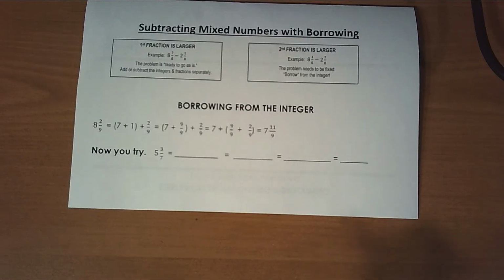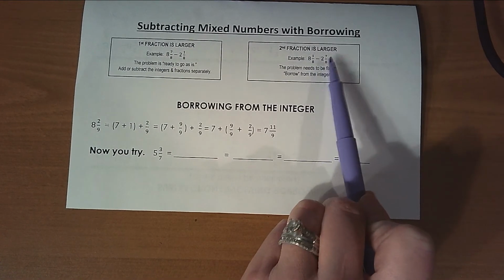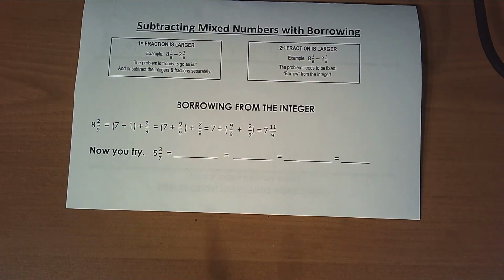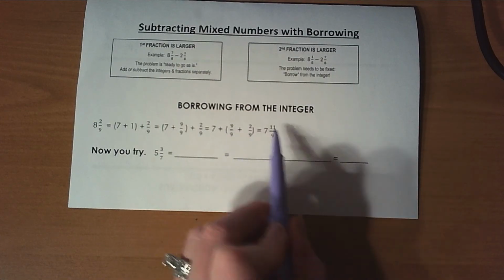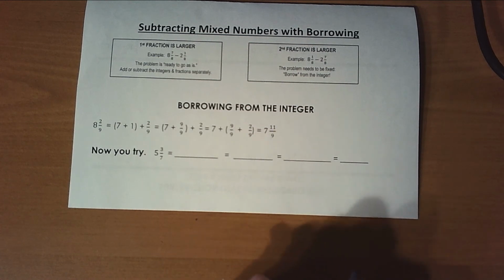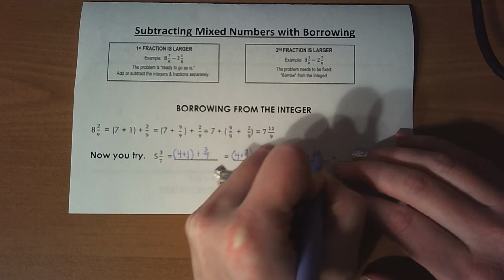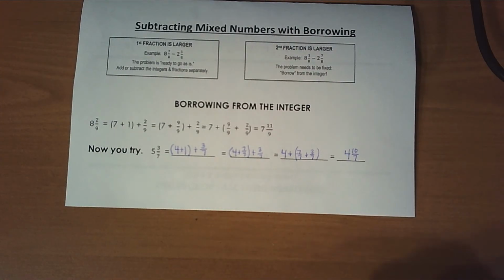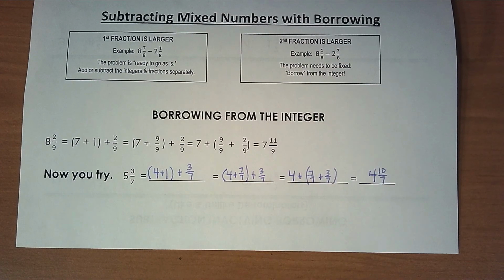7th 5D Video 1 Subtracting with Borrowing